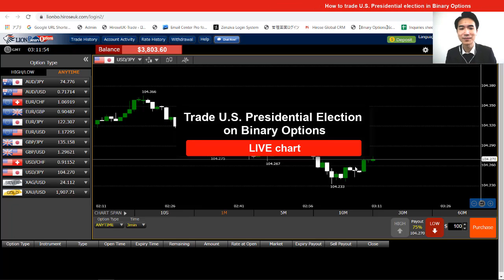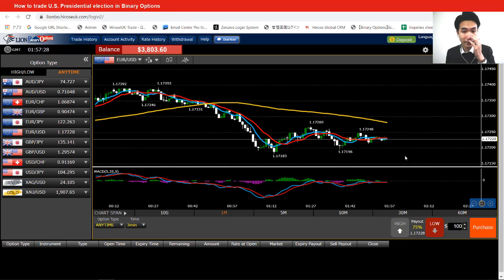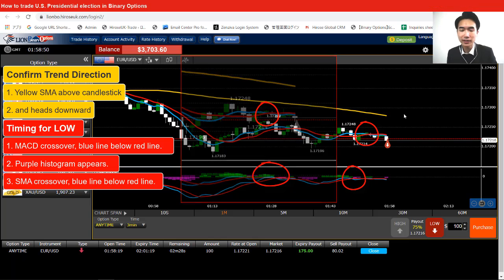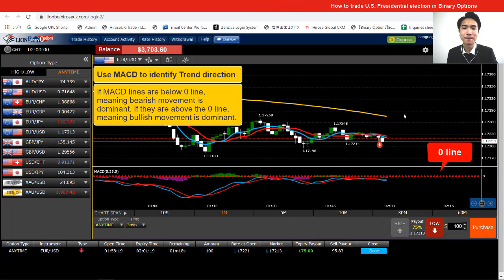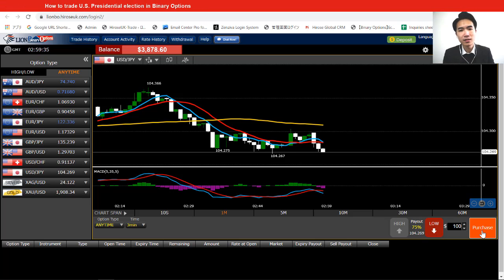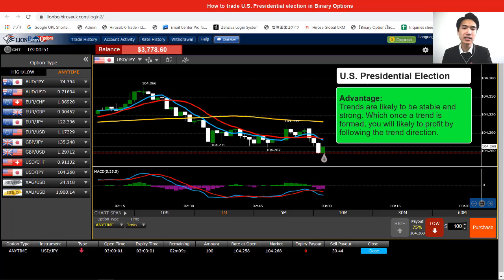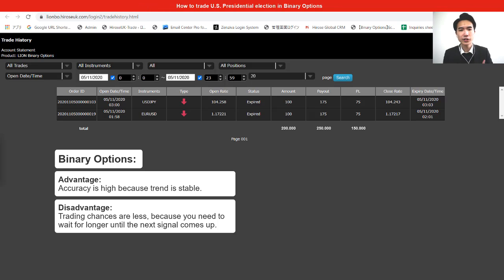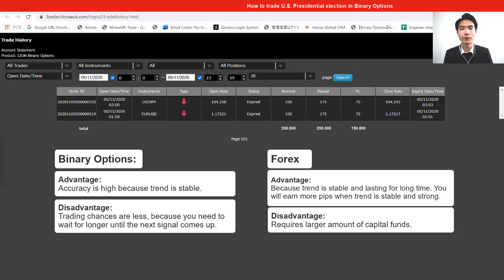How to trade U.S. Presidential Election in Binary Options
In the past two days I have been focusing on talking about how to trade the U.S. presidential election in forex. Though I believe not everyone are into Forex, and so for today I will show you a way to trade the election in Binary Options by using live chart during the election.

Take a look at the video to see how you can trade the election and what you need to keep in mind while trading the election!

Any question, please feel free to talk with me!